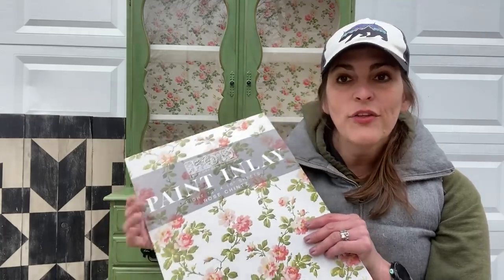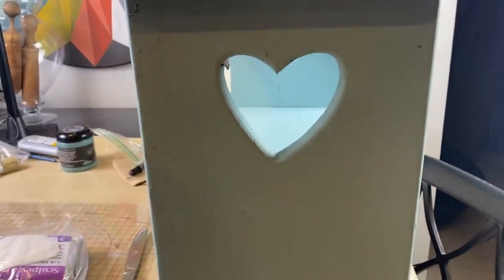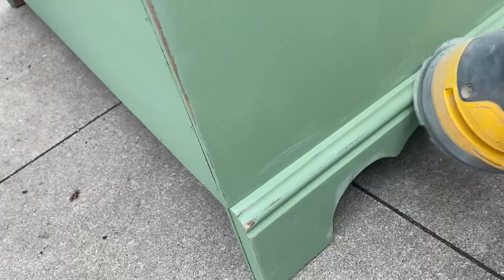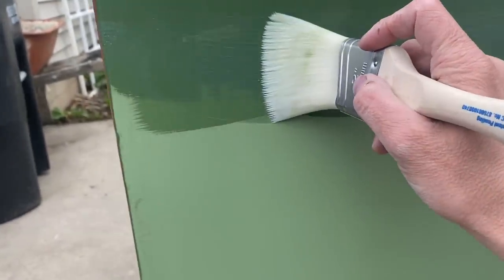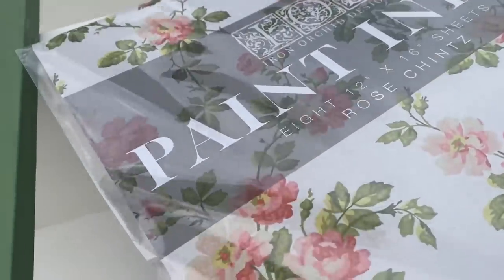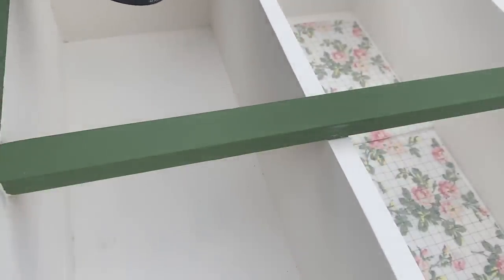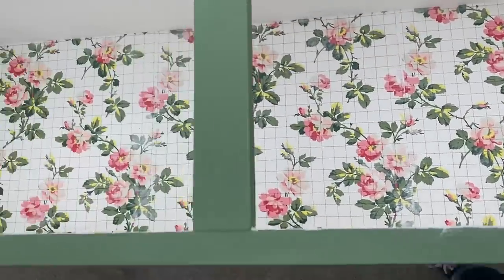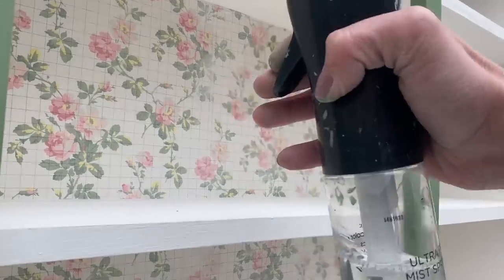Furniture Flip - youruinedit - But Did I Really Ruin It? - DIY Paint & IOD Paint Inlays - Upcycled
In today's video I'll be flipping an old hutch that I've had in my stash of furniture.  I've heard time and time again when I'm flipping items...why would you paint it?!?  You ruined it...and I have to completely disagree!  I am absolutely loving this transformation!!  The DIY color Avery and the IOD Paint Inlay Rose Chintz complement each other to create this beautiful showstopper!  If you've always wanted to try a paint inlay but haven't wanted to make the investment, I'm giving away 16 samples to the next 16 orders placed on my website.

I'll continue to bring you with as I prep and prepare for Antique Acres Barn Sale.  I hope you continue to follow along as I give you a behind the scenes look of me prepping as I prepare for Antique Acres Barn Sale.

What do you think of today's furniture flip?  Do you think I ruined the hutch or created a beautiful showstopper?

All products can be purchased on my website.

My new Facebook Group: Sonnet's Garden Blooms Creative Outlet Group Page